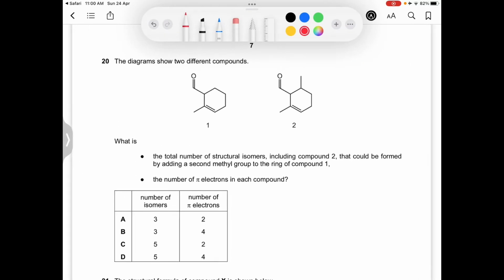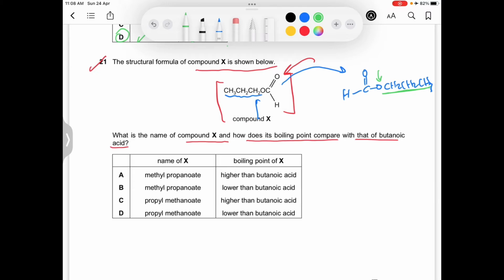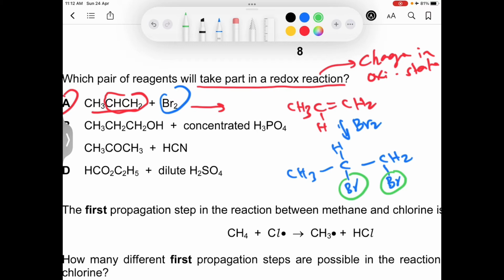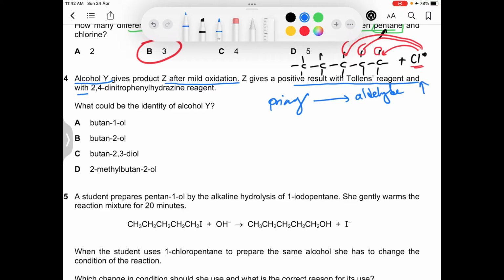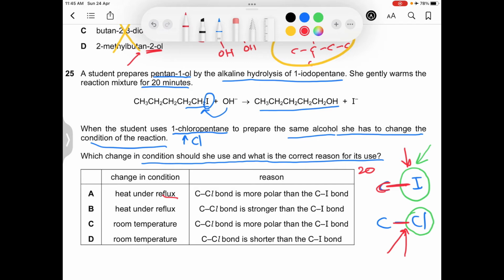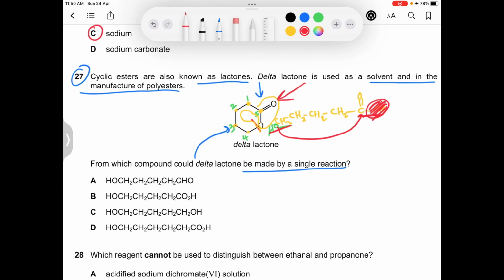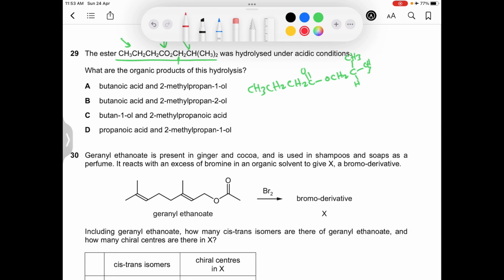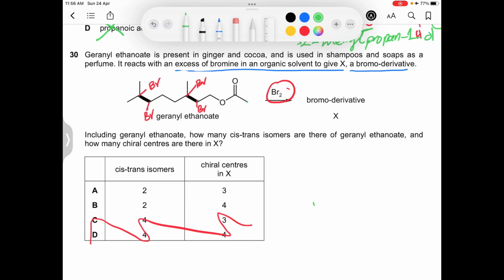Organic chemistry || 9701_s16_11